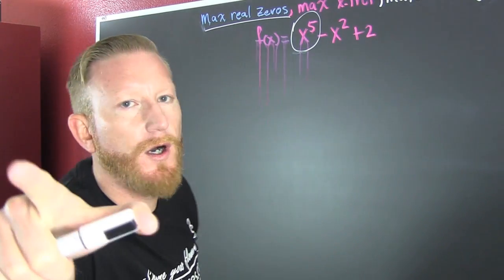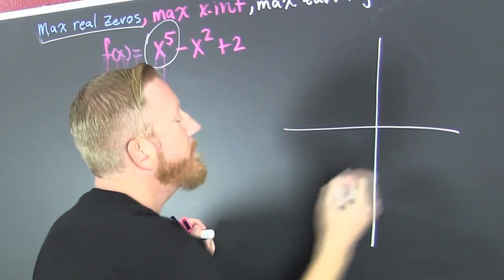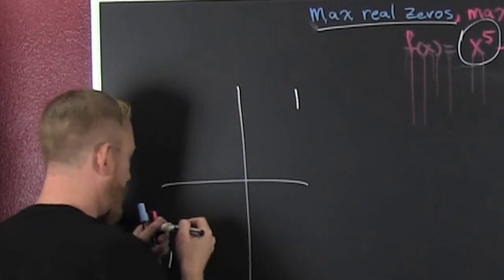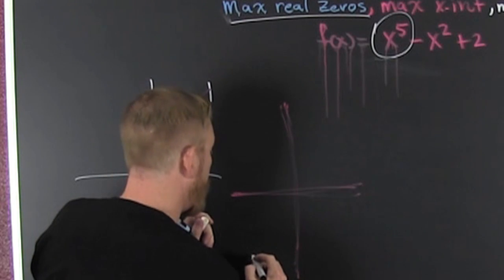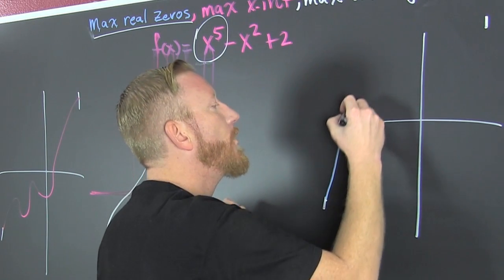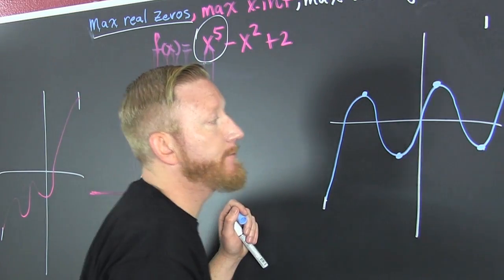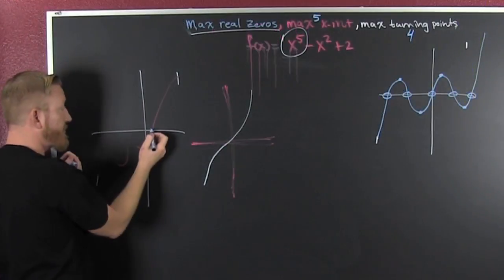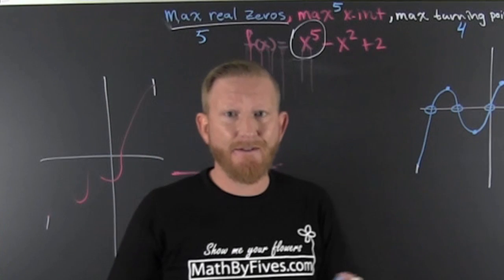Max Zeros, Max Turining Points, of a Polynomial Function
Find the maximum number of real zeros, maximum number of turning points and the maximum x-intercepts of a polynomial function. The video is kept short and doesn't address all aspects of the graph of a polynomial. This video is for the completeness of a course I'm teaching.